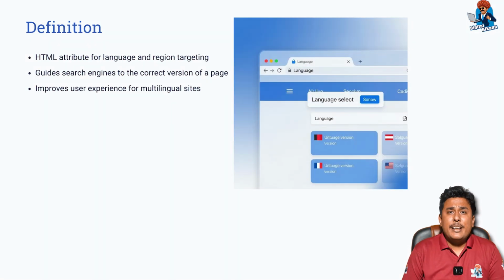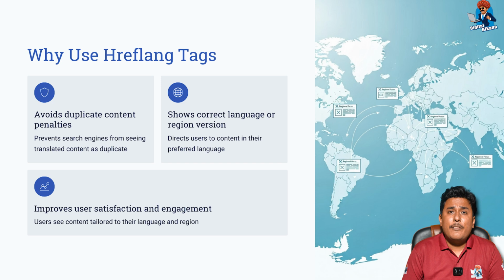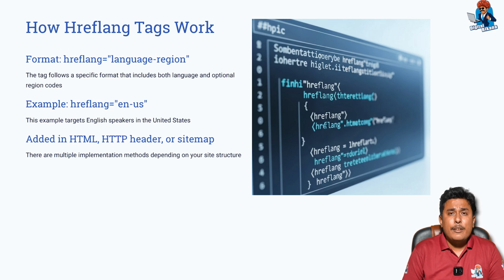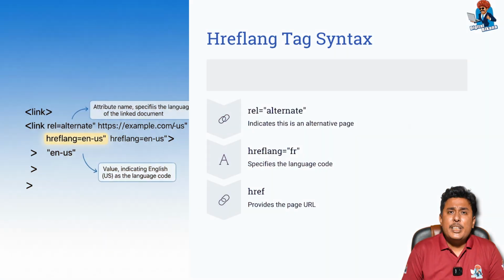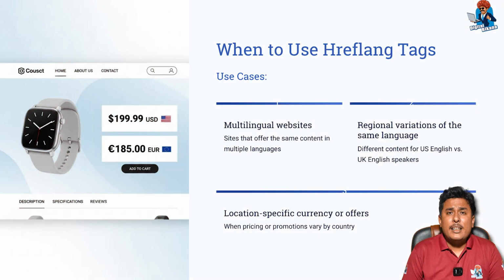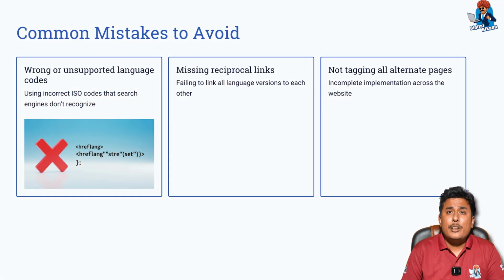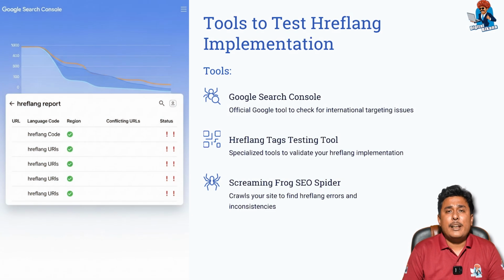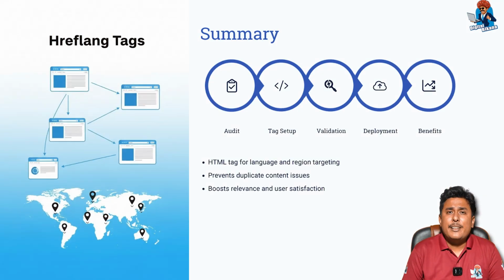What is Hreflang Tag in SEO?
Curious about the Hreflang tag in SEO? In this video, we'll explain what the Hreflang tag is and how it can benefit your website's search engine optimization efforts. The hreflang tag is an HTML attribute that tells Google which language and regional version of a webpage should be shown to users. ✅

For example, if your site has English (US) and Spanish (Spain) versions, hreflang helps search engines deliver the right version to the right audience. This improves user experience, reduces duplicate content issues, and boosts international SEO rankings.

👉 Watch this video to learn how to implement hreflang tags correctly for multilingual and multi-regional websites.